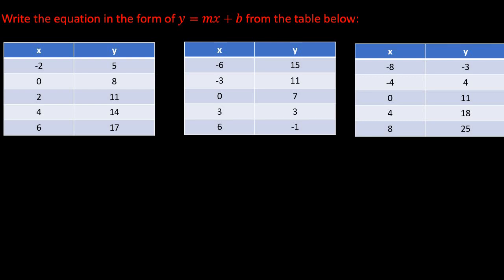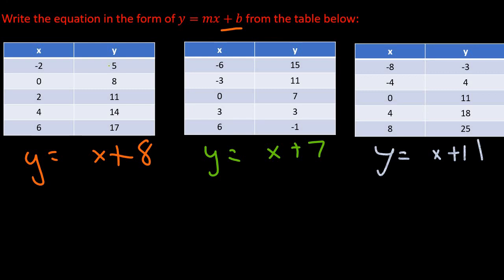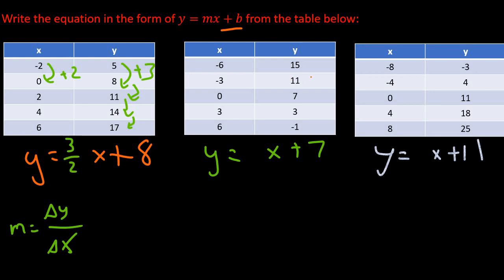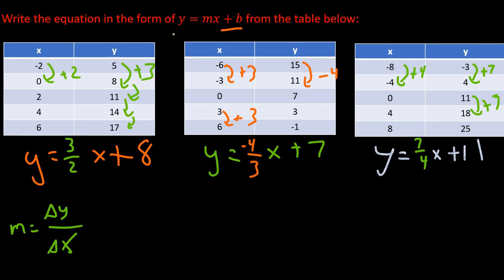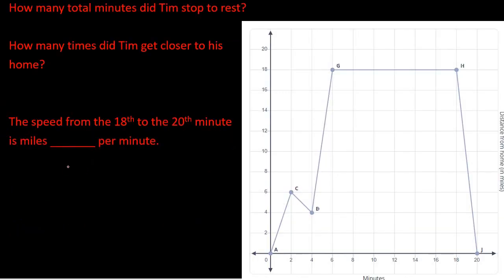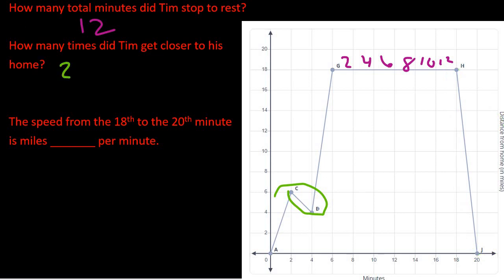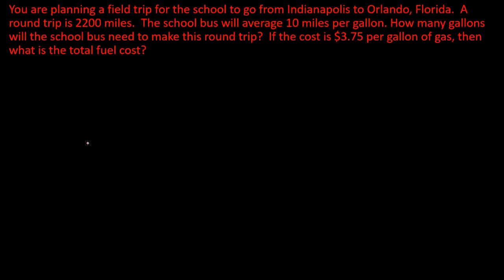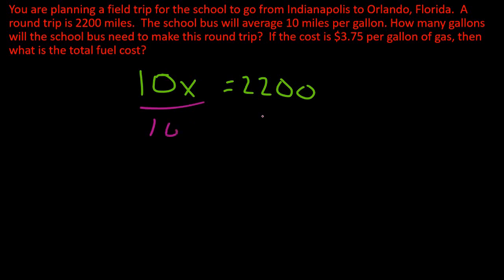Unit 7A Test Review part 2